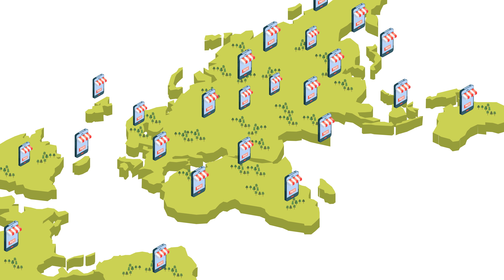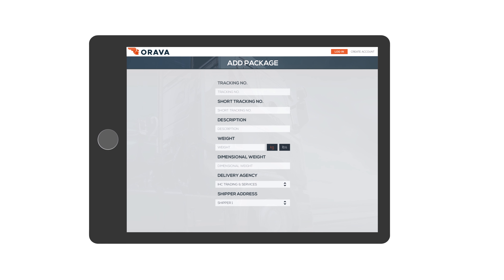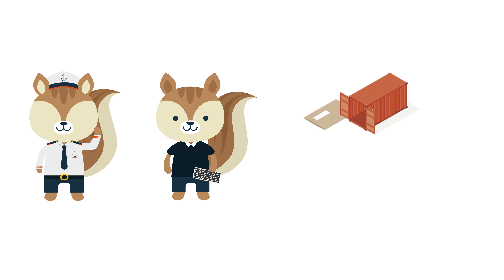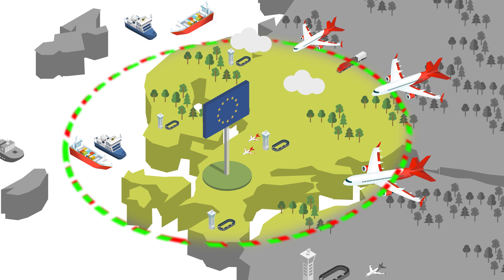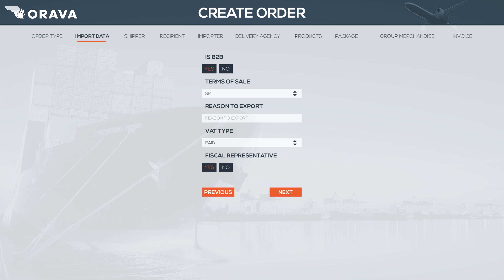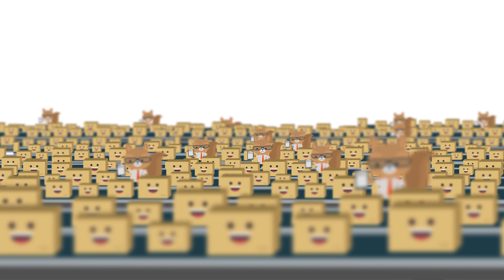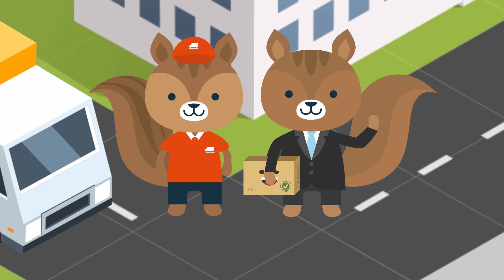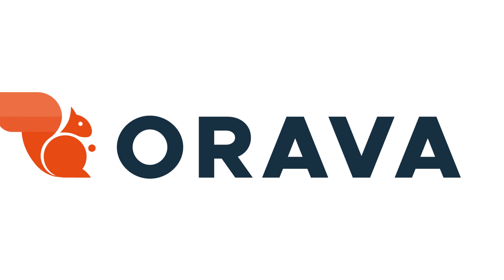Orava animatie video - efficient importing and precise tracking of intercontinental shipments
Through a single user-friendly online portal, ORAVA offers the ultimate solution for quick shipping, efficient importing and precise tracking of intercontinental shipments.